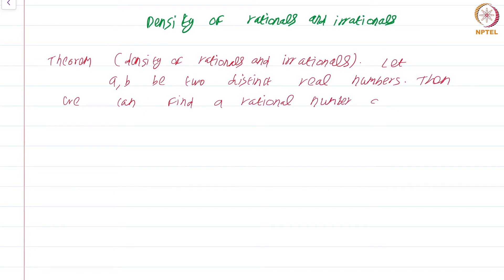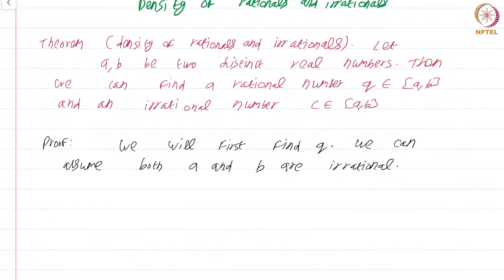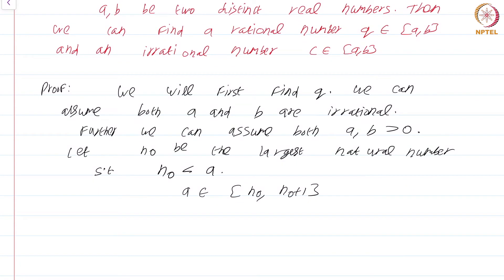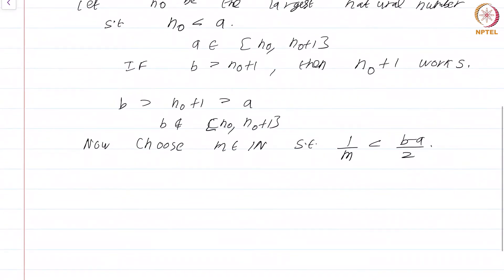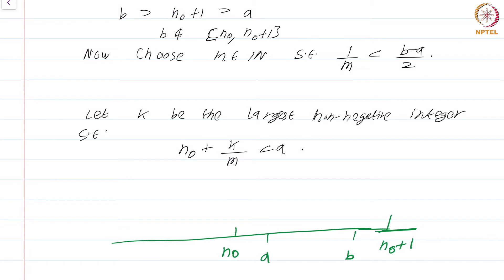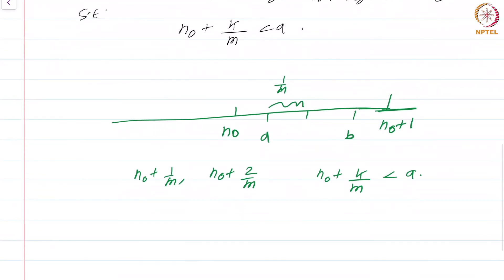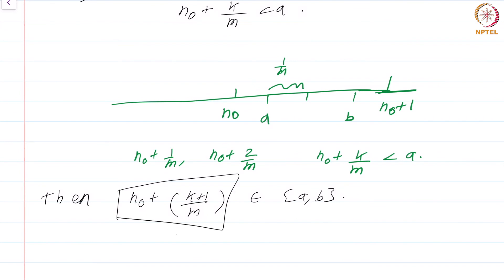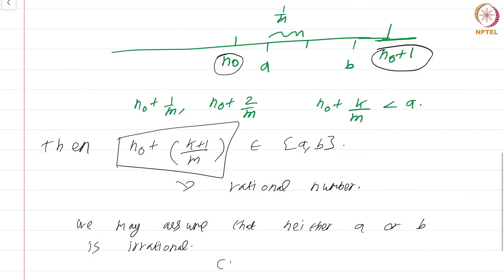6.4 Density of rationals and irrationals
6.4 Density of rationals and irrationals